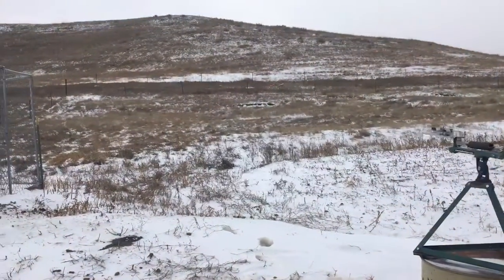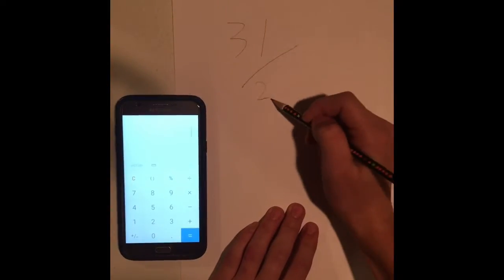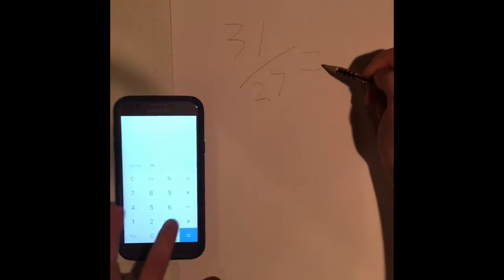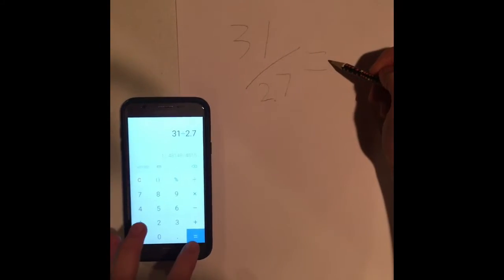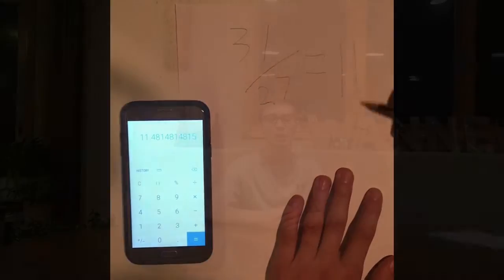Isaac And Clayton Science Video Trapshooting